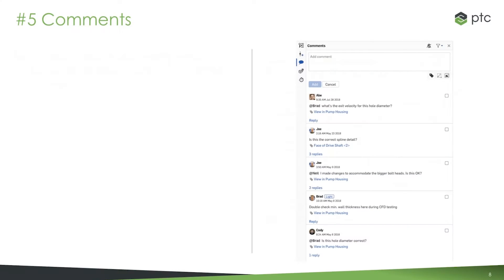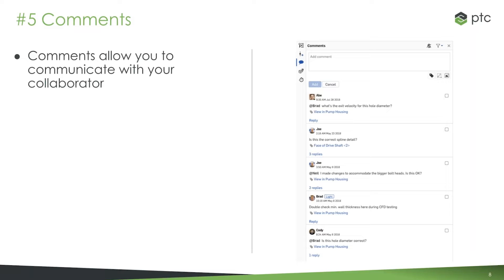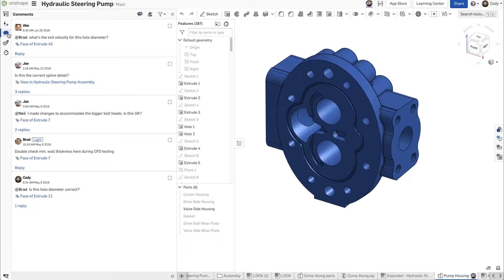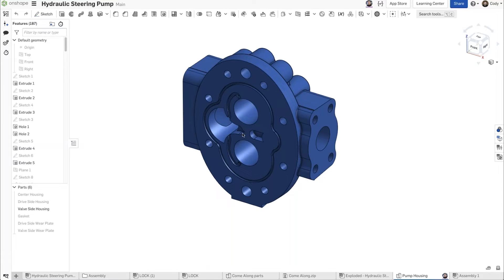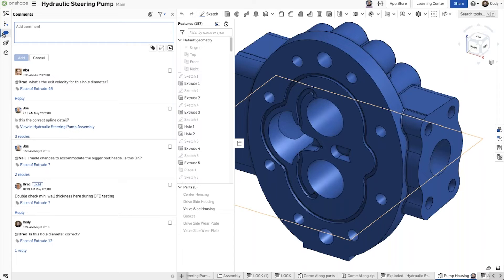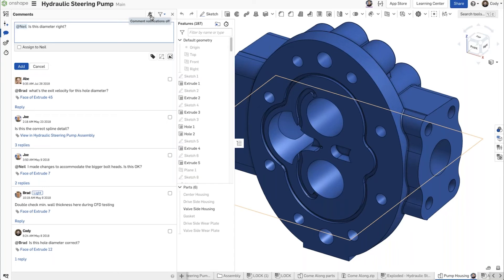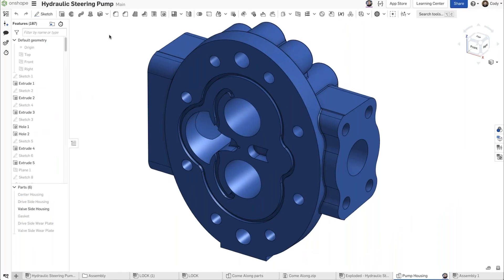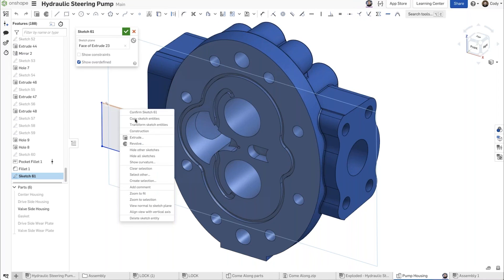#5 Using Comments in Onshape | Top 10 CAD Features That Enable Real-Time Collaboration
Onshape’s Live Comments feature allows users to share feedback in real time in a shared Document. Teammates can share comments with specific individuals or the entire team. Users can view each other’s comments, leave replies and receive email notifications when a new comment is made.